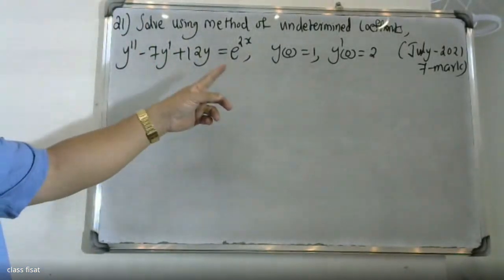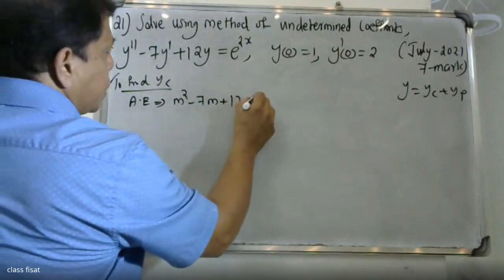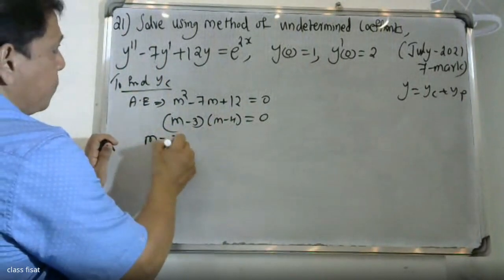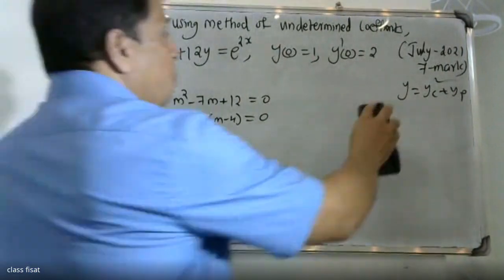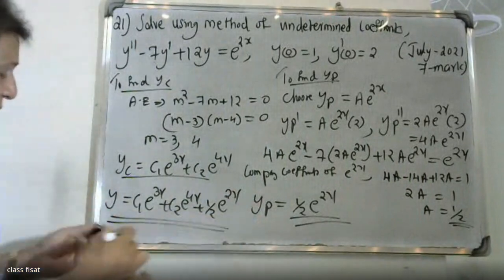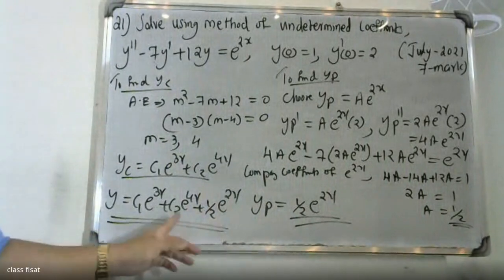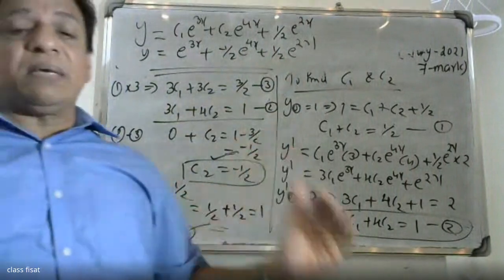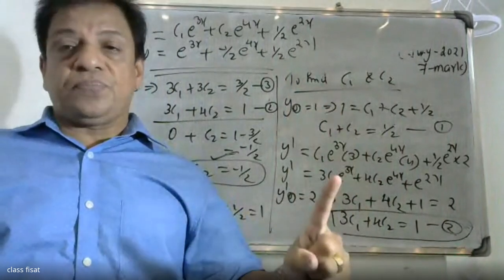U.Q -21I GYMAT101I S1 MOD-2-2024 SCHEMEIORDINARY DIFFERENTIAL EQUATIONS | MAT 102|MOD.3I BTECH KTU